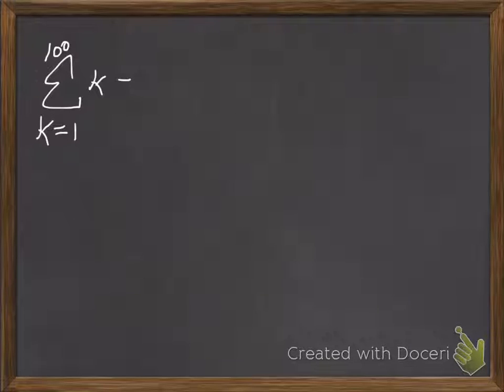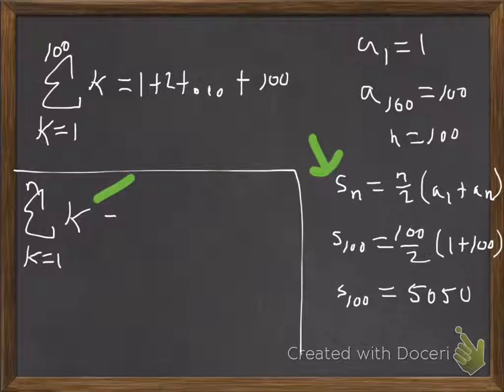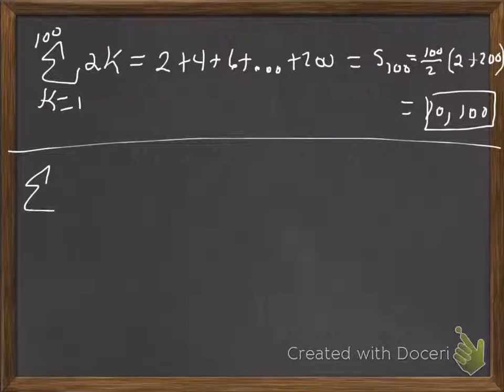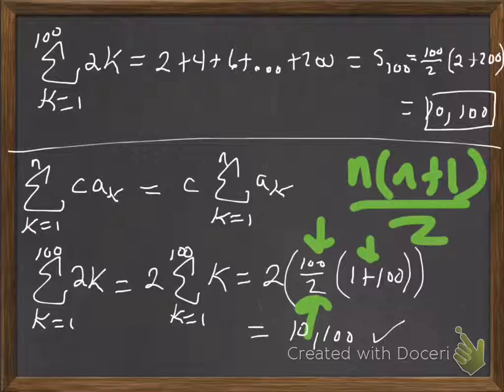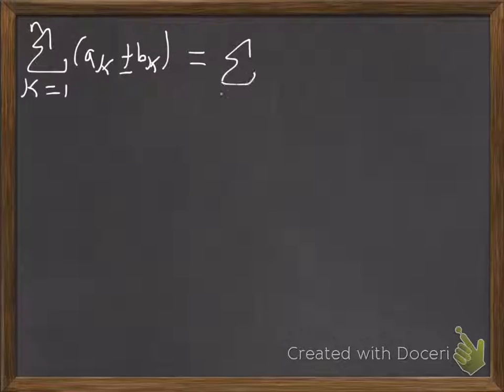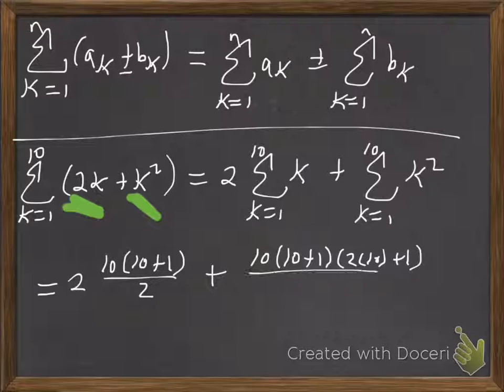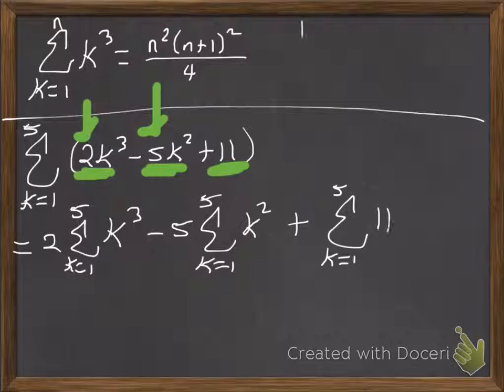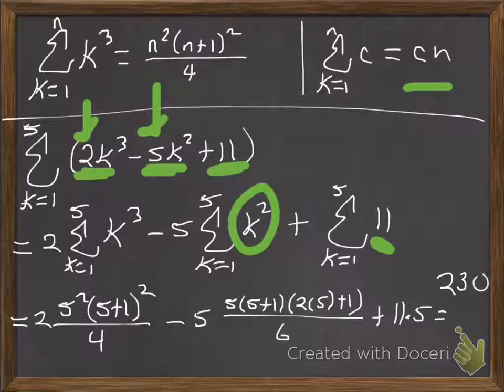Summation examples and properties